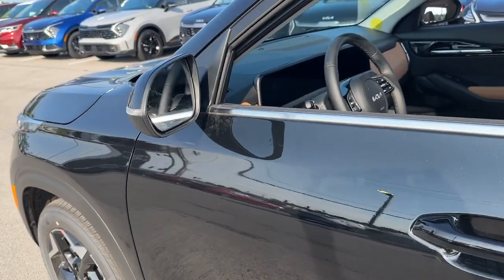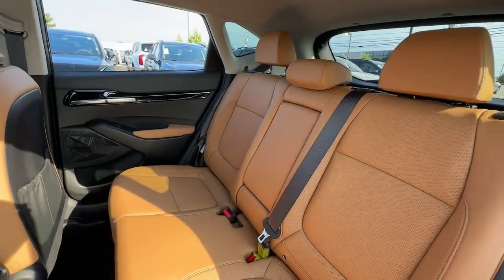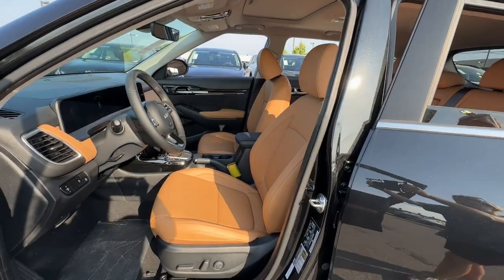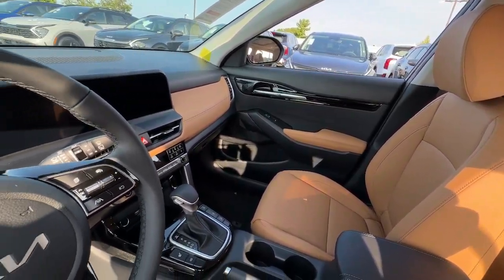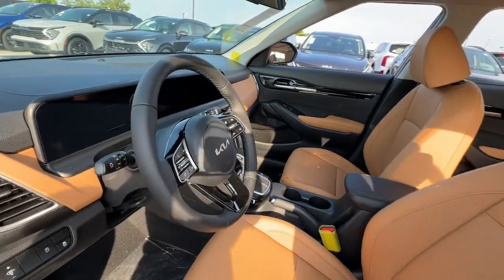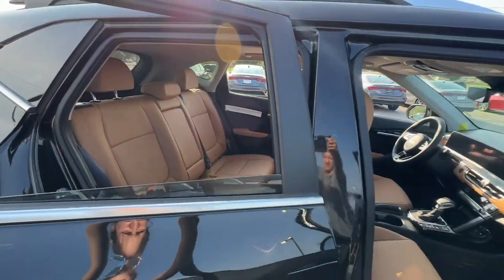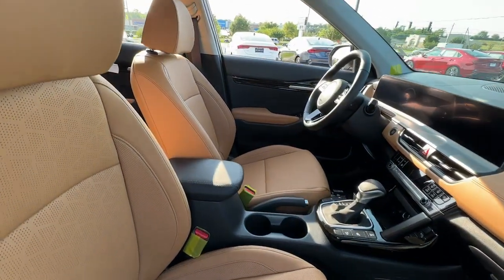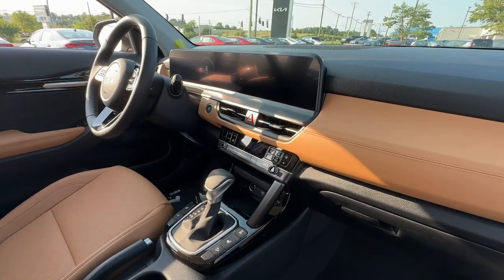2024 Kia Seltos EX Nicholasville, Lexington, Richmond, Wilmore, Danville KY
New 2024 Kia Seltos EX available at Car Town Kia located in 3120 Lexington Rd, Nicholasville, KY, 40356.

Get into a car with value, the   2024  Kia Seltos. Enjoy a view of this energizing Kia Seltos, the small SUV that offers bold style, nimble handling, desirable tech, and efficient practicality at an exceptional value. The following are some of this vehicles highlighted options: Apple Carplay®/Android Auto®, Navigation System, Keyless Entry, Moonroof, Fog Lamps, Back-Up Camera, Satellite Radio, Heated Mirrors, Power Driver Seat, Alarm. Modern style meets practical versatility in this thoughtfully designed Seltos. See for yourself when you take it out for a test drive. Our professional staff looks forward to giving you excellent service!